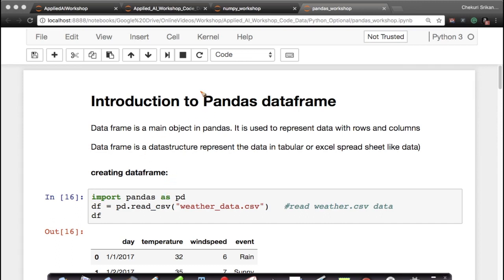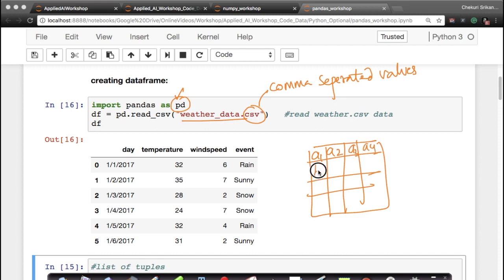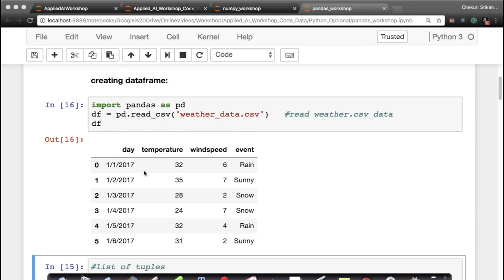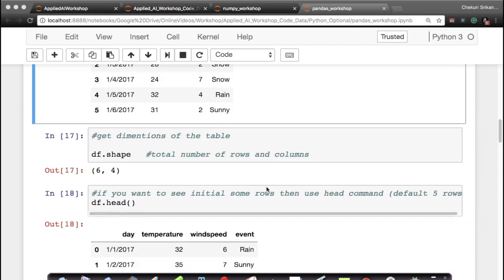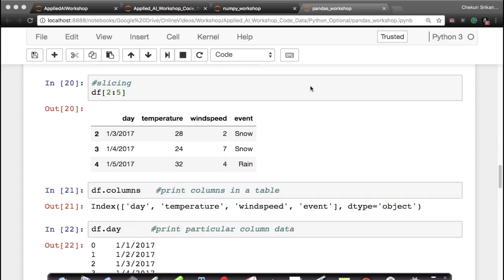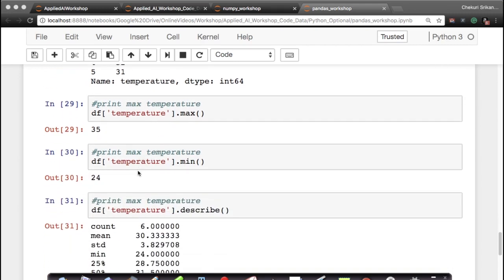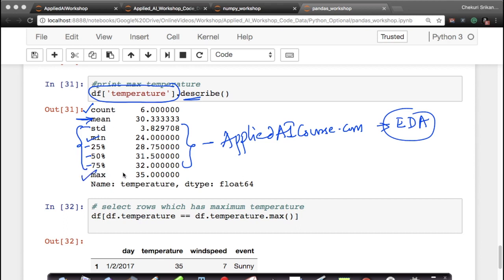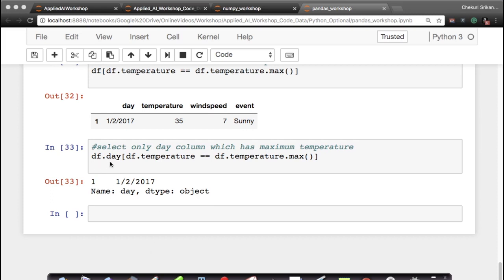Data Frame Basics